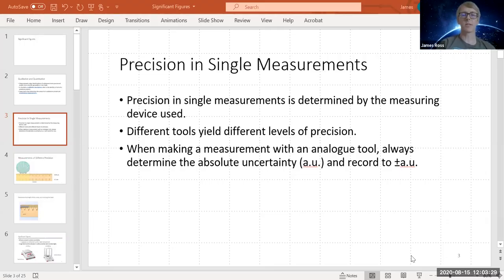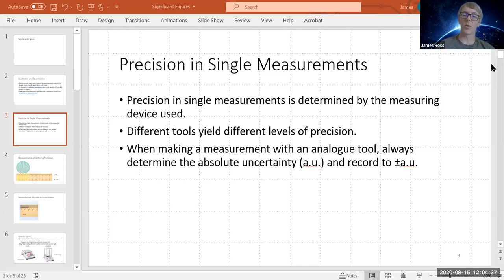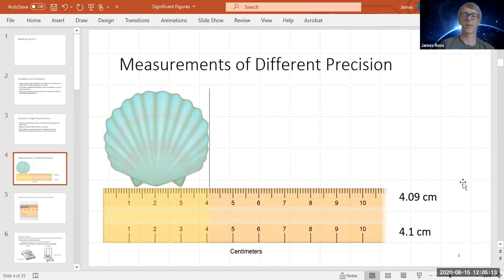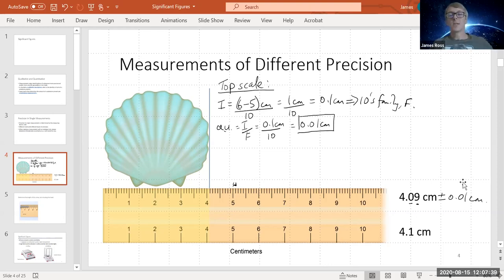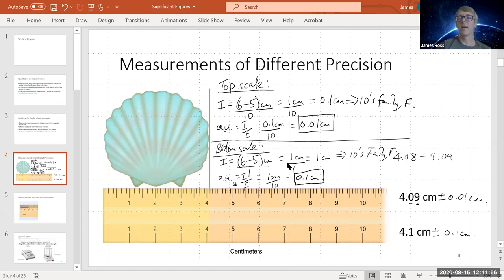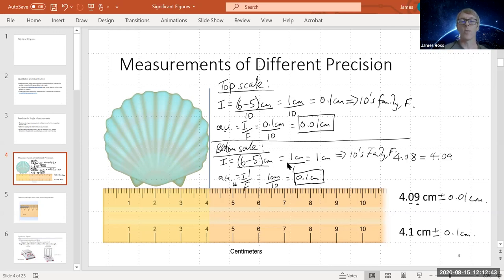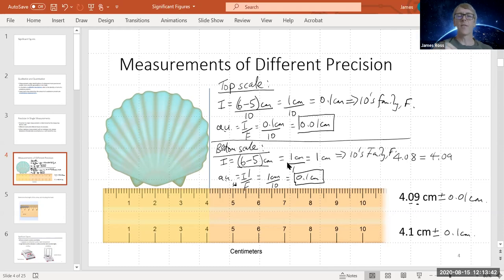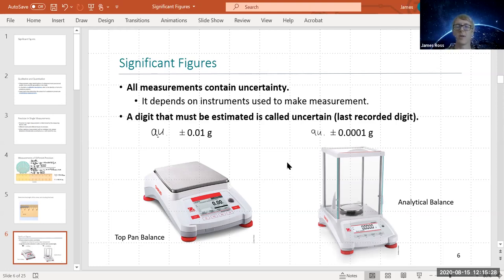Matter and Scientific Method Video 2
Reading tools in lab.